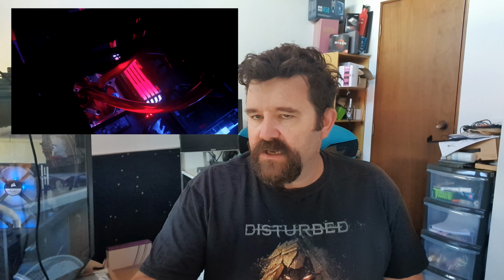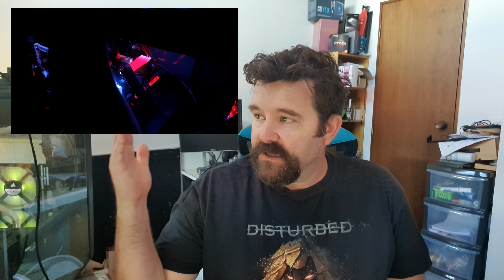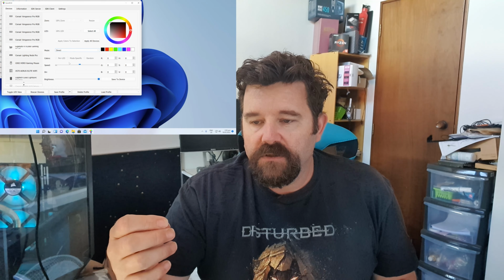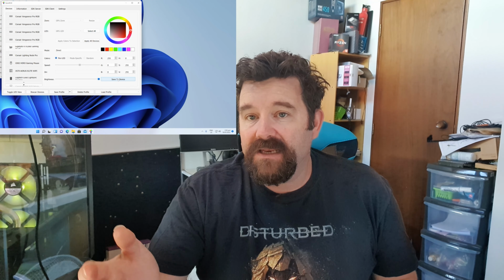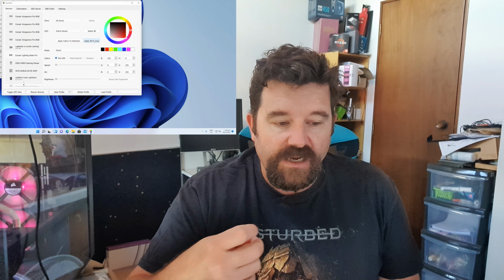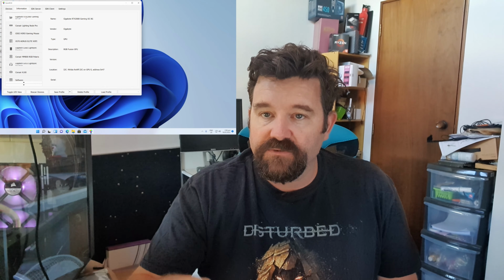RGB in Computers - the starting basics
Hello. This video goes through the starting basics of what IS RGB within computers. I plan to do a series on RGB.